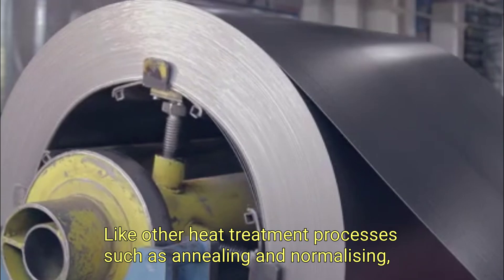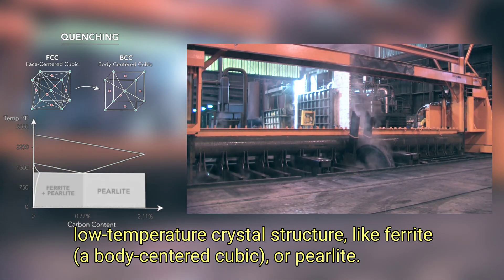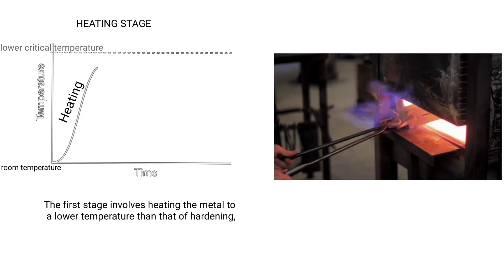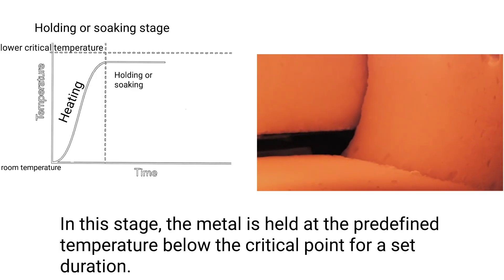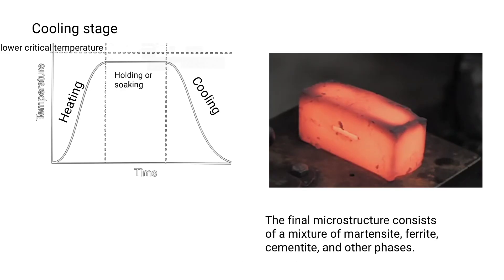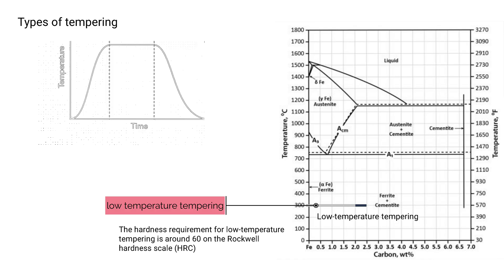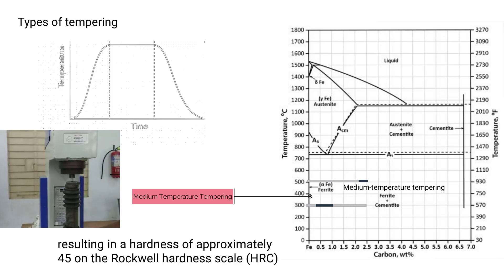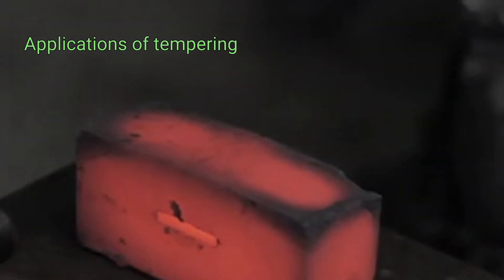Detailed Explanation Of Tempering Heat Treatment Process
Tempering, also known as drawing, is a heat treatment process in which steel or a metal is heated to and held at a specific temperature below its critical point for a certain duration. The steel is then cooled to room temperature in still air.

The tempering process consists of three stages

* Heating stage.
* Holding or soaking stage.
* Cooling stage.

Heating stage.

The first stage involves heating the metal to a lower temperature than that of hardening, typically between room temperature and the lower critical temperature.

During this stage the martensite crystal in steel undergoes recrystallisation, reforming into smaller and more stable grains. This process reduces internal stresses within the material.

In this stage, the metal is held at the predefined temperature below the critical point for a set duration.

Cooling stage.

The final stage in the tempering process is the cooling stage. During this phase, the component is cooled, typically in air, under carefully controlled conditions.

Types of Tempering.

The tempering process can be classified into three categories based on the heating conditions.

1. Low temperature tempering: the temperature falls between 160℃ and 300℃.

2. Medium temperature tempering: Occurs within a temperature range of 300℃ to 500℃.

3 . High temperature tempering: involves tempering at temperatures exceeding 500℃

Applications of Tempering.

Tempering is used across various types of steel to balance hardness and toughness, making the steel less brittle after quenching.

It can also be carried out when the material. It is hardened through other processes such as welding.

It is also effective for work-hardened materials, which become hardened through processes like bending, drilling, forming, punching, and rolling.